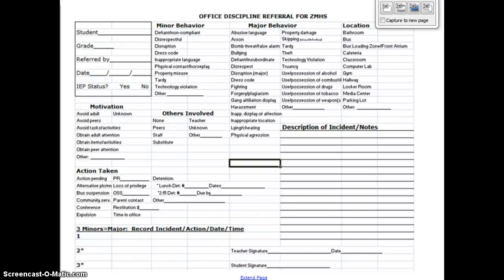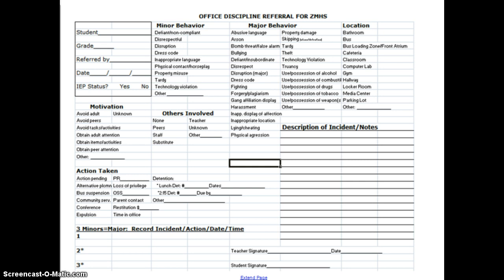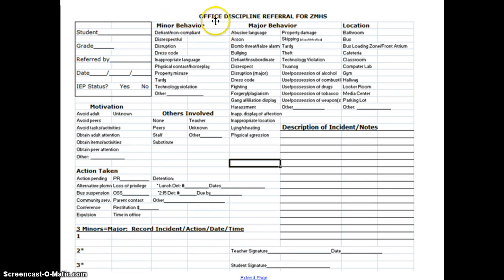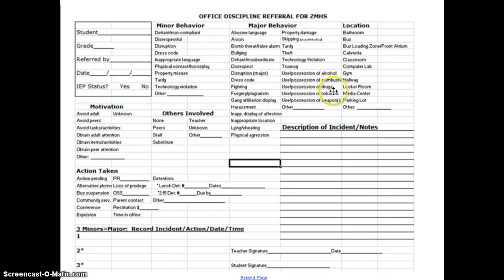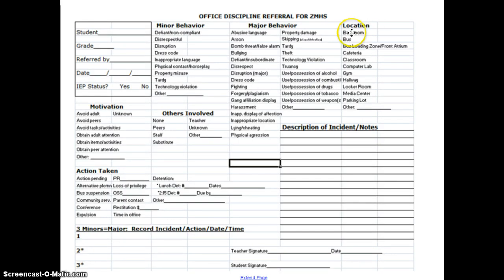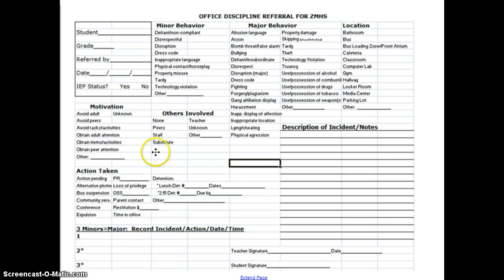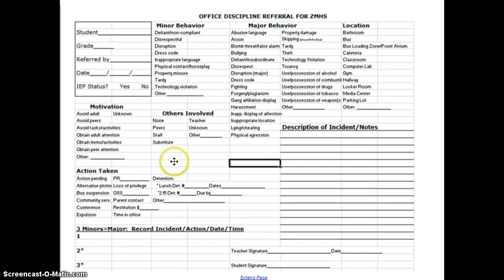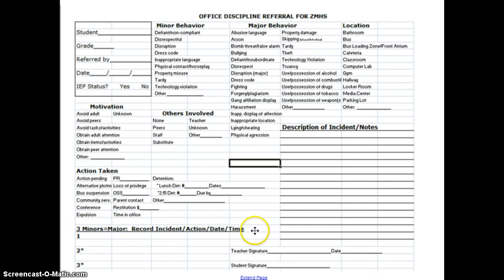ZMHS Referral Form